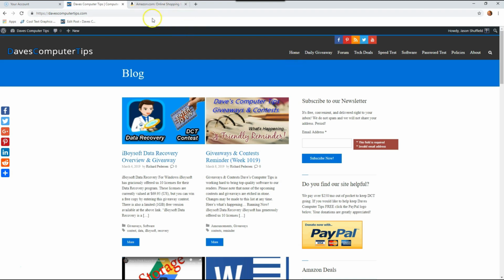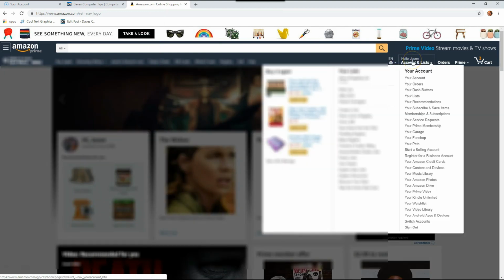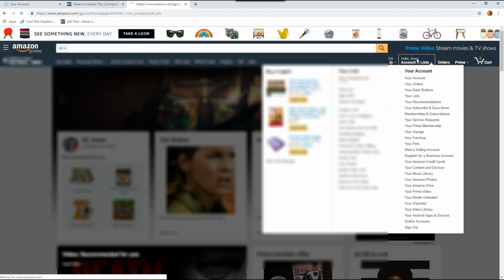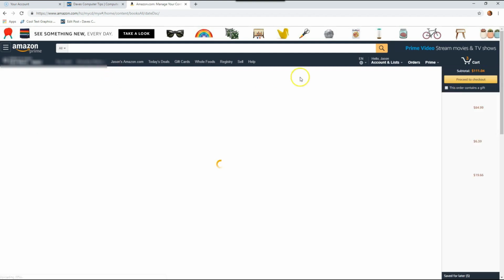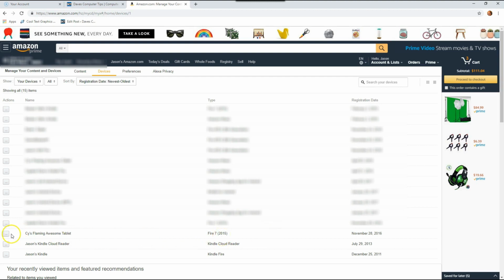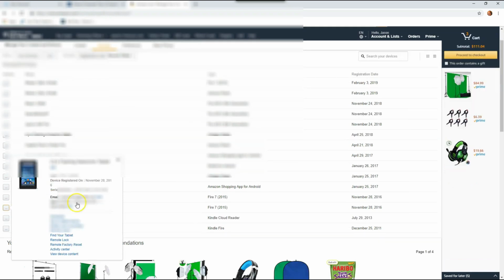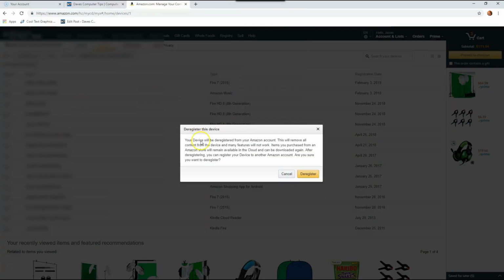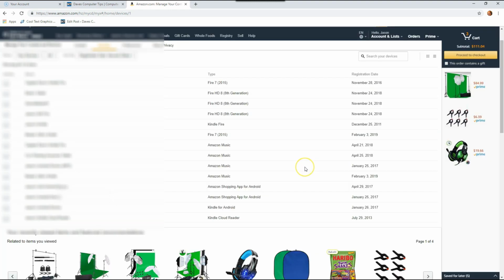How to Remove A Device From Amazon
This video will show you how to Remove/Deregister a Device from your Amazon Account. In the video I do not mention the "Your Content and Devices" link from the main menu. This is because I want to make sure you understand your account better and where items are located.